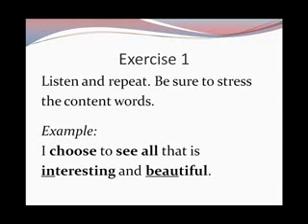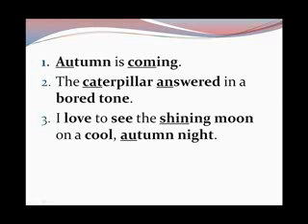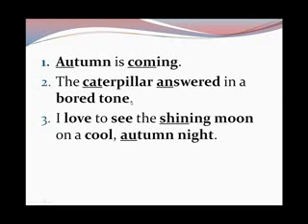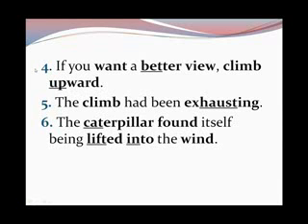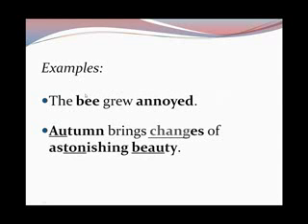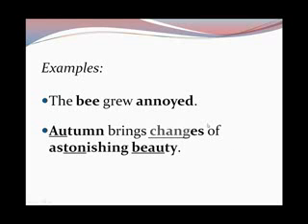Lesson 8a STRESS PATTERNS English Pronunciation